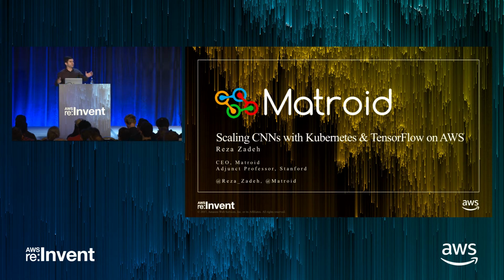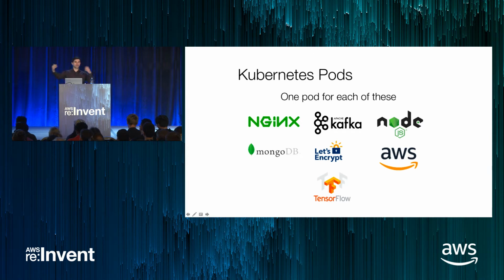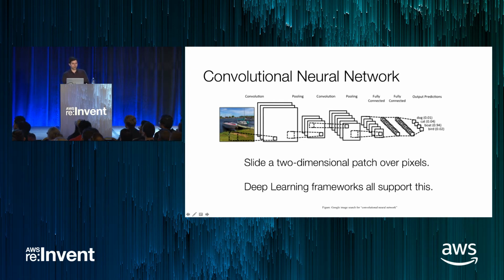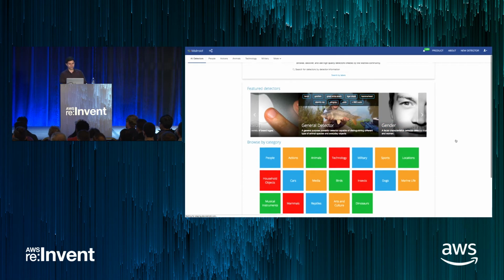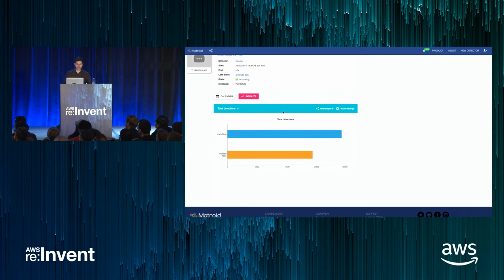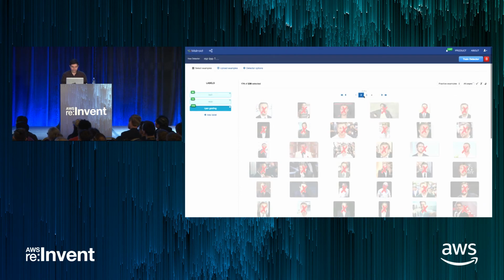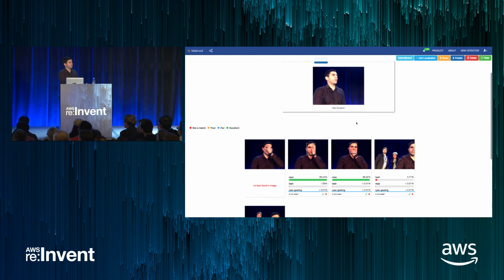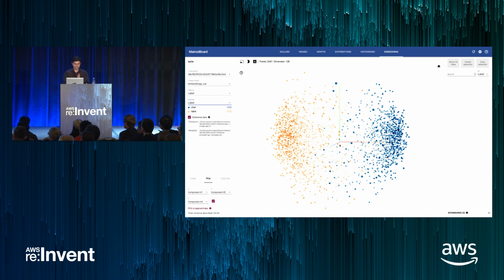AWS re:Invent 2017: Scaling Convolutional Neural Networks with Kubernetes and Tensor (MCL305)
In this session, Reza Zadeh, CEO of Matroid, presents a Kubernetes deployment on Amazon Web Services that provides customized computer vision to a large number of users. Reza offers an overview of Matroid’s pipeline and demonstrates how to customize computer vision neural network models in the browser, followed by building, training, and visualizing TensorFlow models, which are provided at scale to monitor video streams.